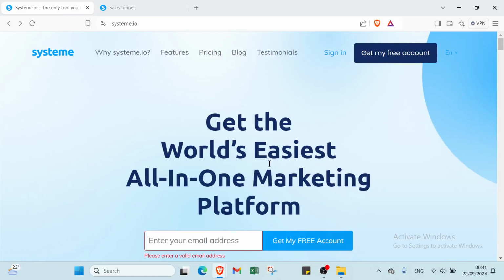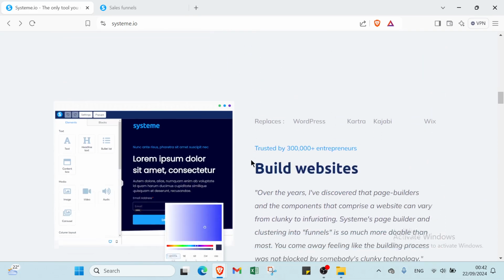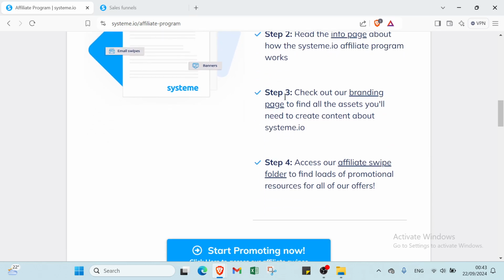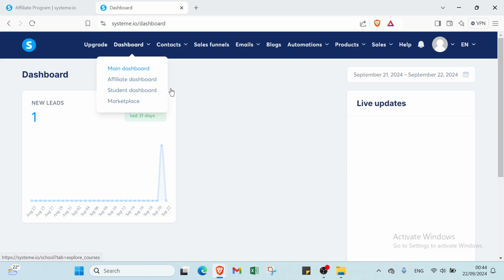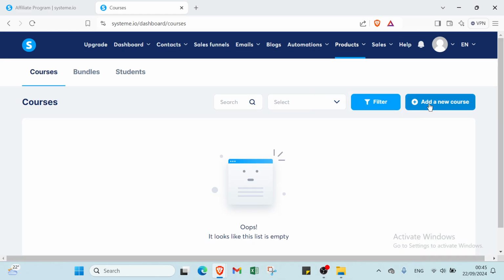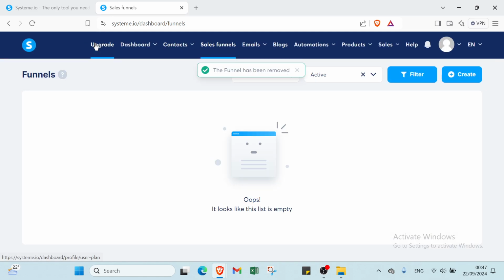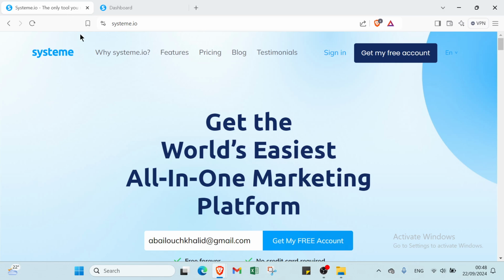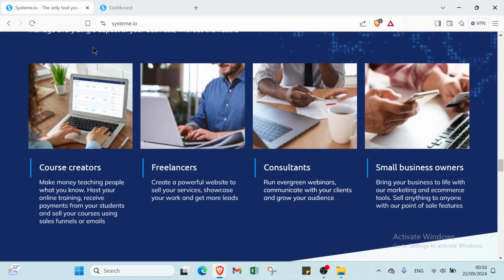How to Earn with System.io Affiliate Marketing in 2025 : Quick and Effective Steps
How to Earn with System.io Affiliate Marketing in 2024: Quick and Effective Steps

in this video we discuss :